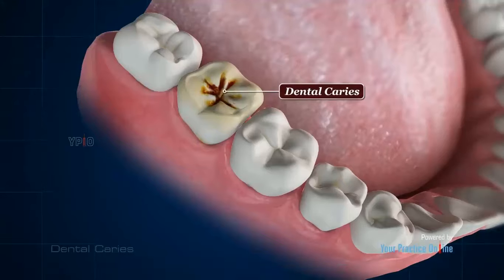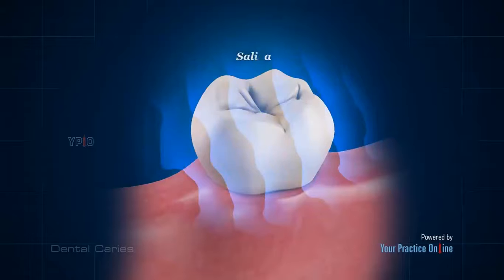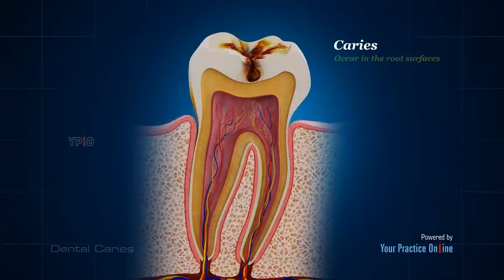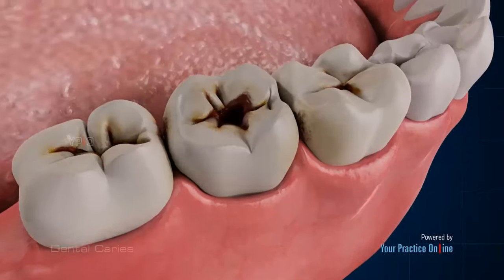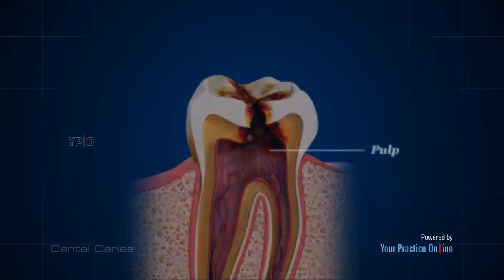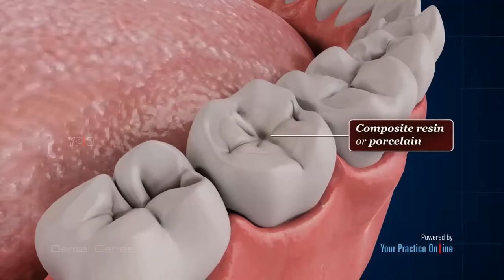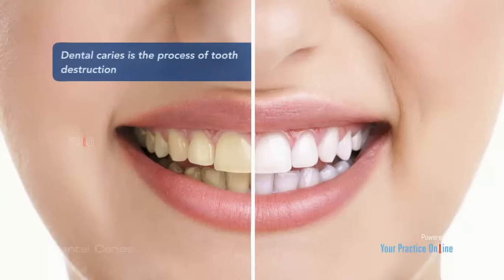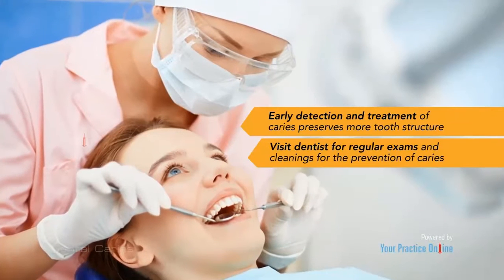Dental Caries Created by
Dental Caries
Dental caries, also called tooth decay or cavities, is a condition in which the tooth structure is progressively destroyed by bacteria on the tooth surface. It can affect both children and adults and if left untreated may eventually lead to pain, infection and tooth loss. Dental caries is primarily treated by drilling out the carious tooth structure and restoring it with an appropriate filling material such as composite resin or porcelain. If there is excessive destruction of tooth structure, a cap or crown may be constructed. If caries has spread to the dental pulp, a root canal procedure is indicated. Removal of the tooth is sometimes necessary for cases of severe caries.